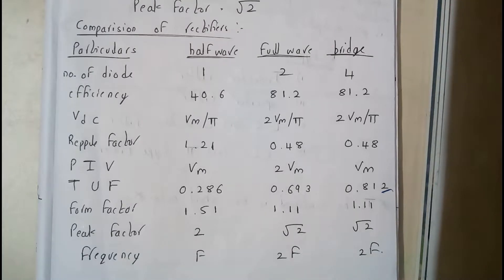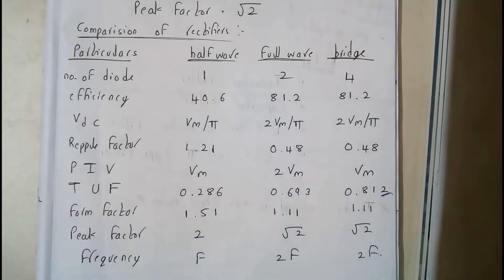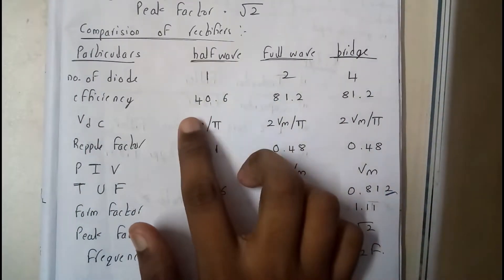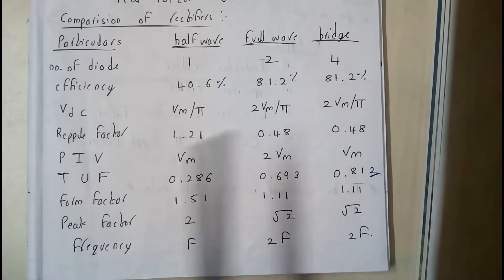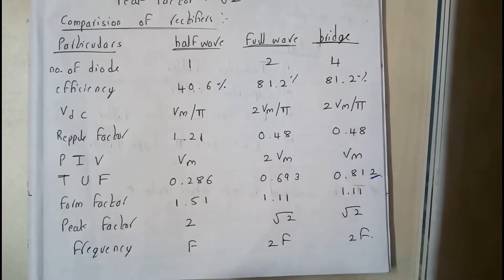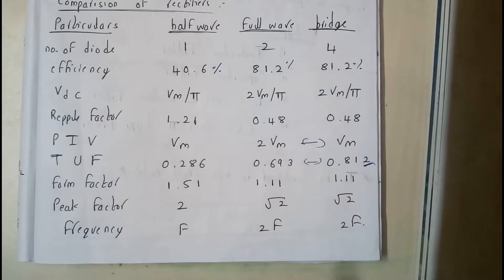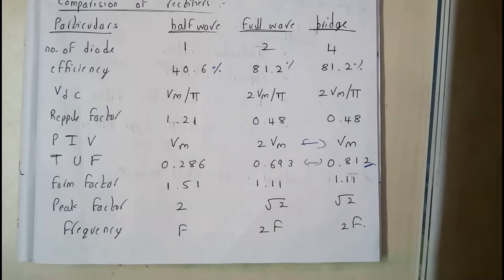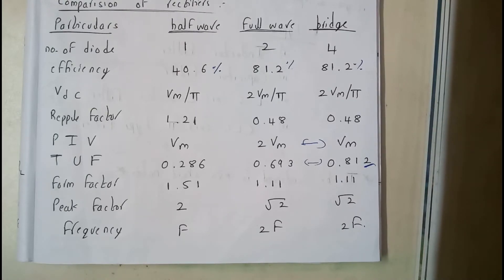comparition between halfwave,fullwave & bridge rectifier ||BE||OU EDUCATION